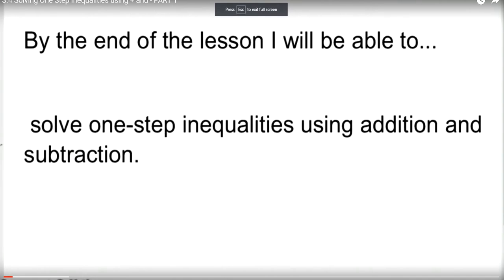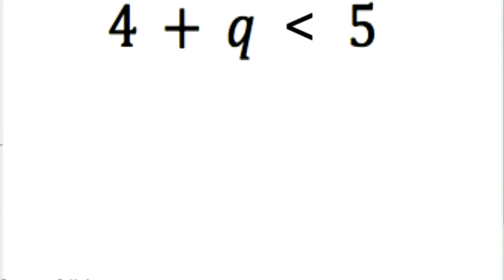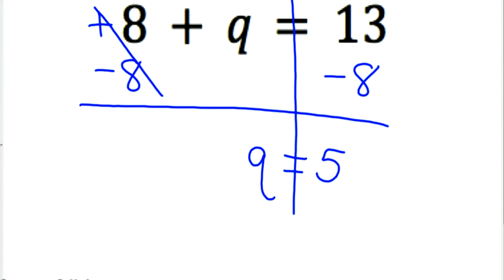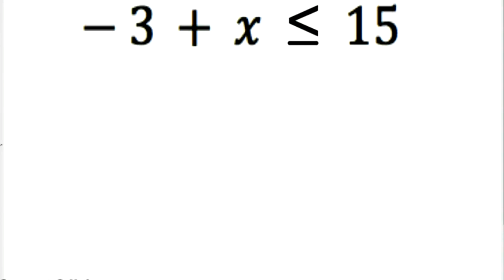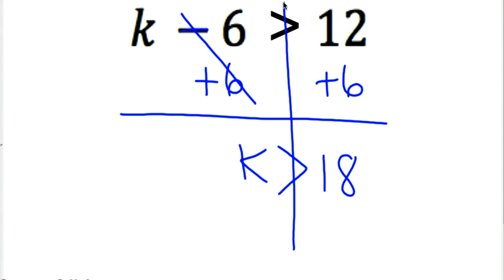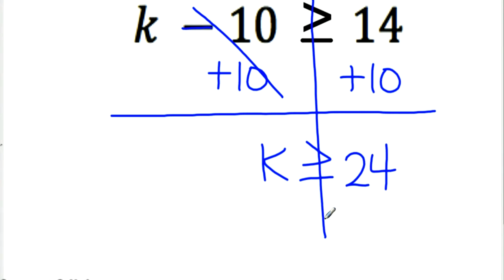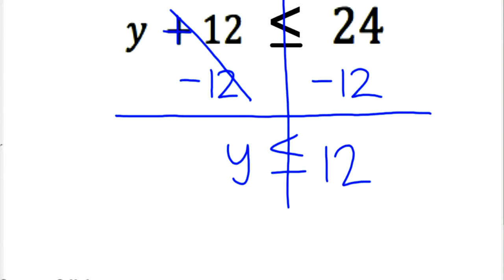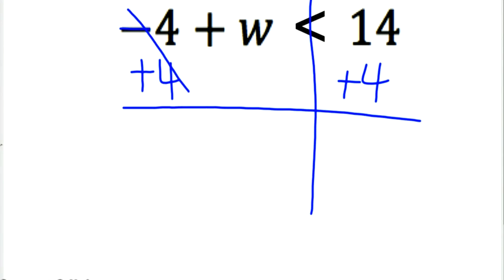9.4 Solving One Step Inequalities using + and - PART 1